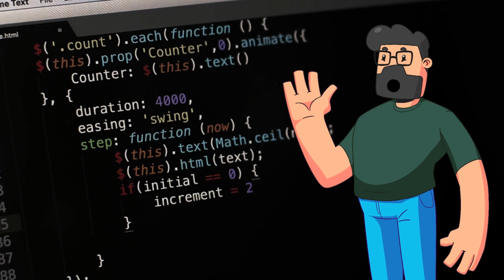Fixing Firestore Rule Not Working Issue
Learn how to fix the Firestore rule not working issue by creating a rule in Firestore.

✅ VIDEO INFO:
00:00:00 - Firestore: Fixing user permissions error message.
00:00:34 - Firestore path case sensitivity solution explained.

This solution would not have been possible without the contributions of users: Miraz and Doug Stevenson